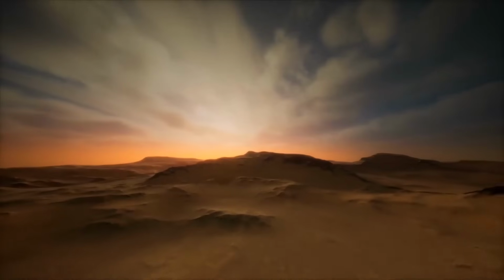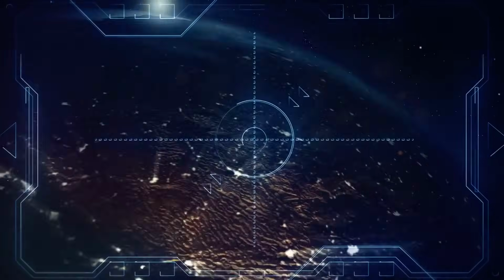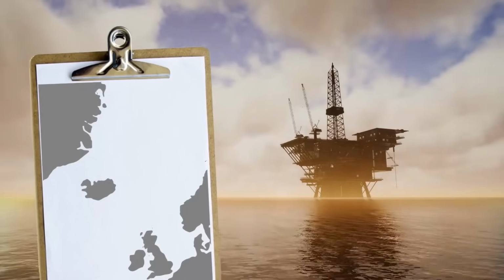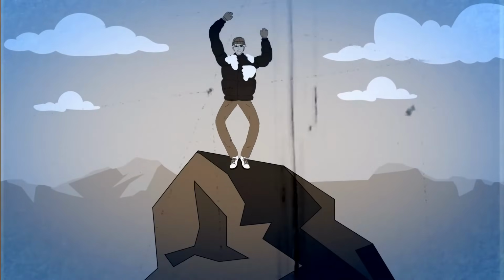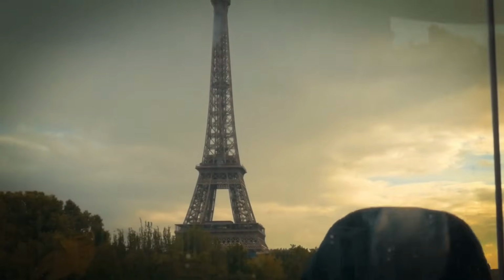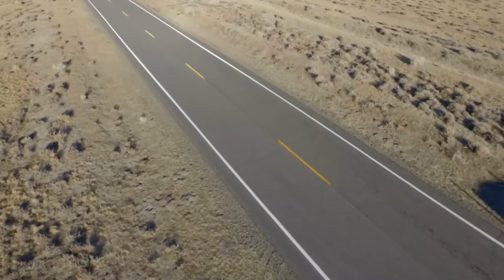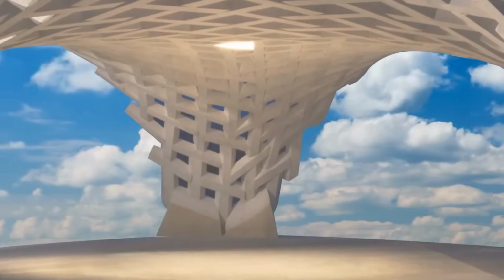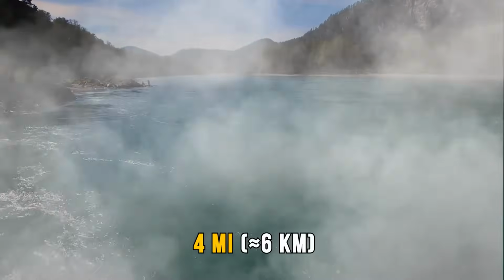Sahara Desert Has Been Closed Because of THIS | Science Documentary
🏜️ The Sahara Desert - CLOSED?! 🏜️🚫 Hold onto your hats in this science documentary about Sahara! The world-famous Sahara Desert, known for its endless dunes and mesmerizing landscapes, has been SHUT DOWN! But why? What could possibly halt the flow of curious travelers and intrepid explorers?